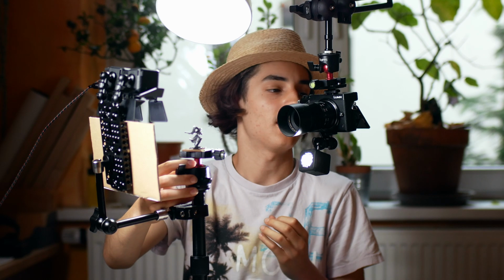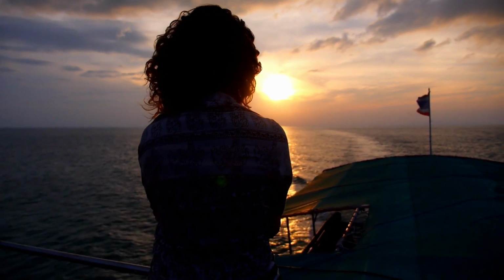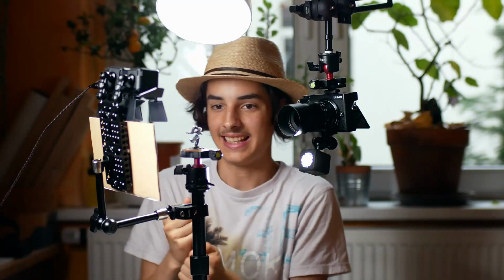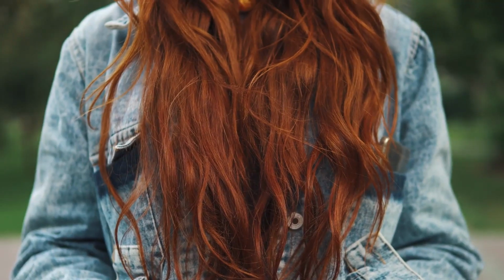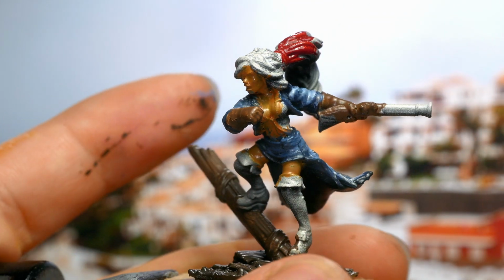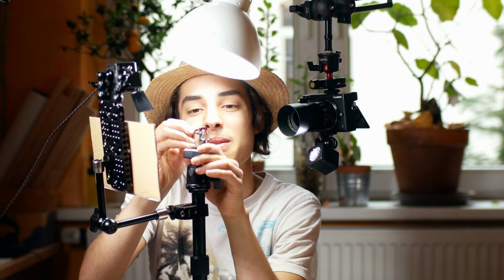Give Character to the Minis you Paint. By telling a story...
In this one it will be all about making your painting experience as free and as enjoyable as possibe!

00:00 Quote from Jamie
00:28 Why story matters
02:08 montage 1
02:53 when everything goes wrong...
04:44 montage 2
05:50 the heart of freedom
08:25 montage 3
09:55 finding your own voice